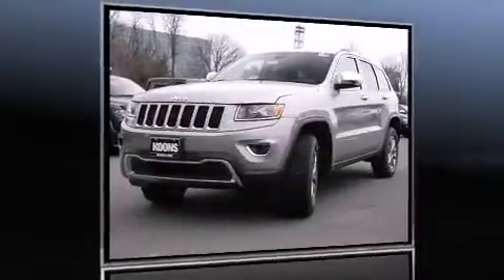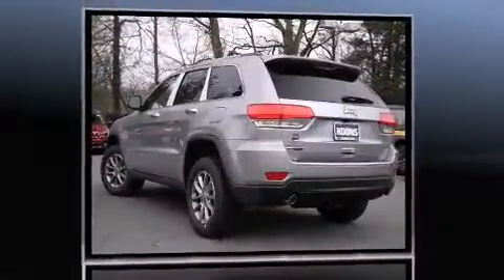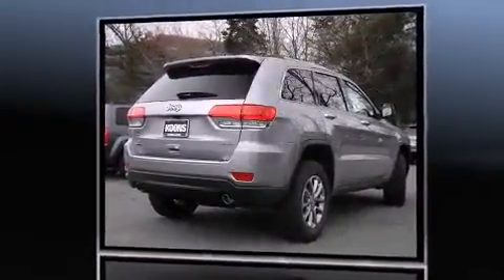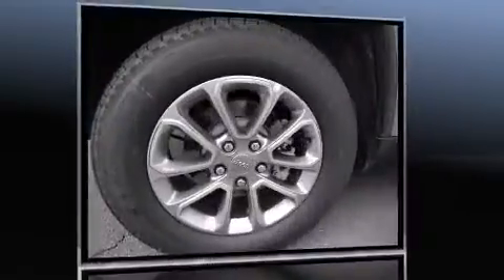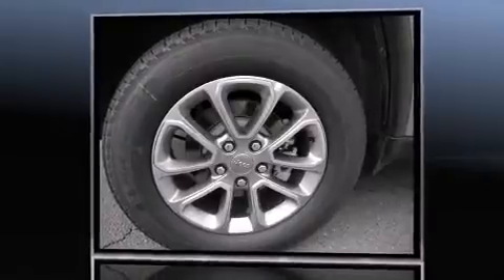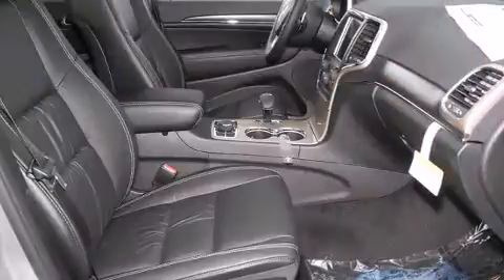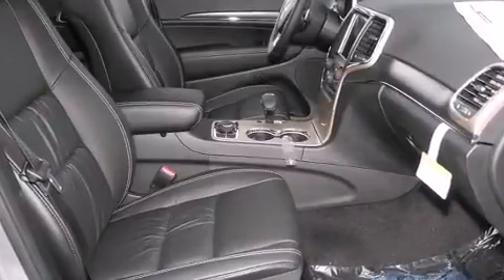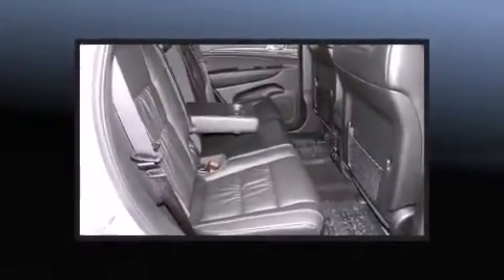2015 Jeep Grand Cherokee Limited 4x4 in Vienna, VA 22182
The 2015 Jeep Grand Cherokee. Smooth gearshifts are achieved thanks to the refined 6 cylinder engine, and for added security, dynamic Stability Control supplements the drivetrain. Four wheel drive allows you to go places you've only imagined. Top features include power front seats, speed sensitive wipers, an automatic dimming rear-view mirror, automatic dimming door mirrors, tilt and telescoping steering wheel, turn signal indicator mirrors, a power liftgate, and seat memory. Features such as automatic climate control and leather upholstery prove that economical transportation does not need to be sparsely equipped. Rear passengers enjoy the seat heating functionality, keeping them warm during the winter months. In the event of a rollover collision, side curtain airbags provide additional protection for outboard seated passengers. You will have a pleasant shopping experience that is fun, informative, and never high pressured. Please don't hesitate to give us a call.